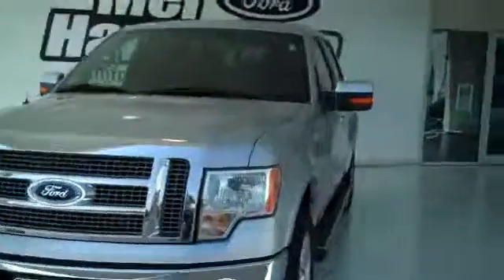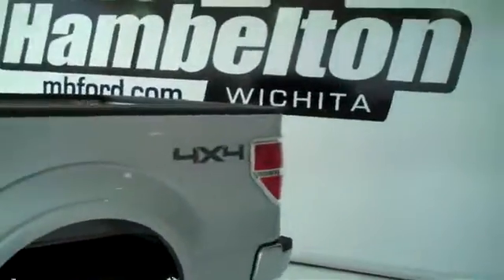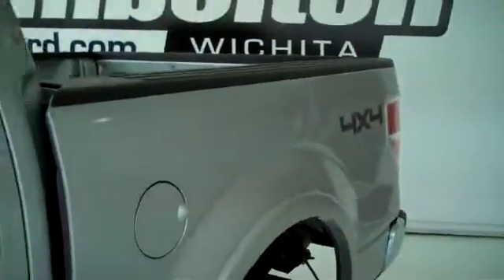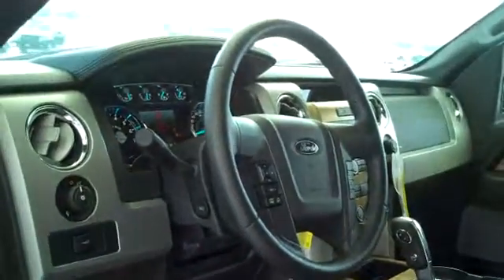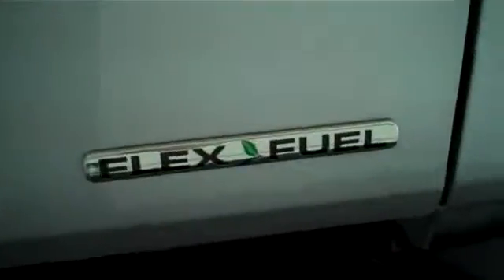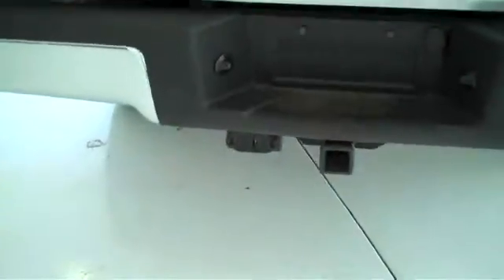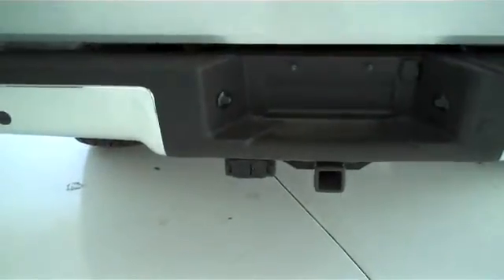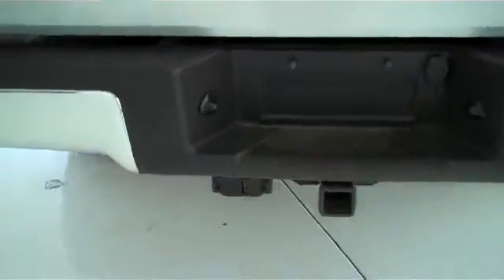2011 Ford F-150